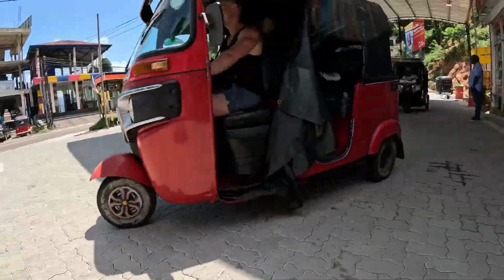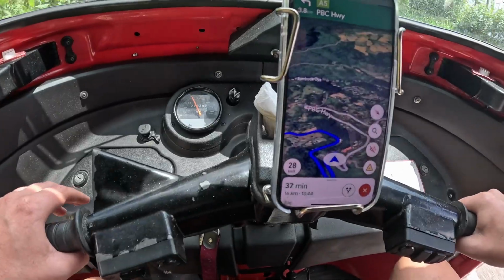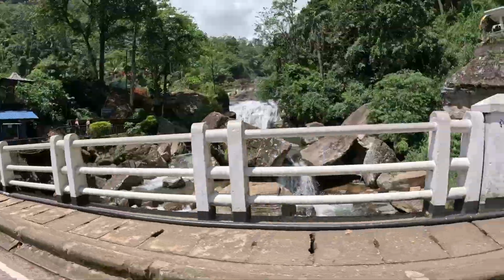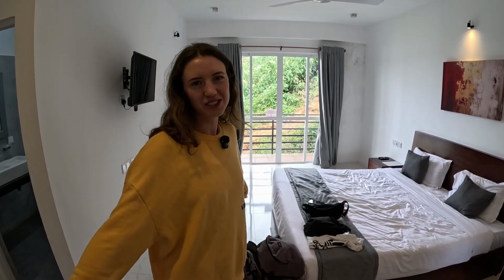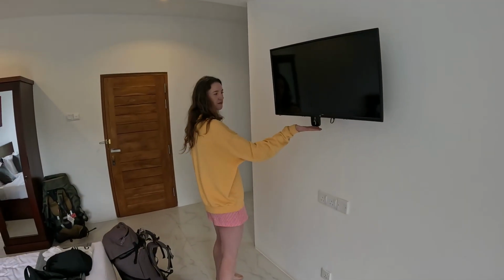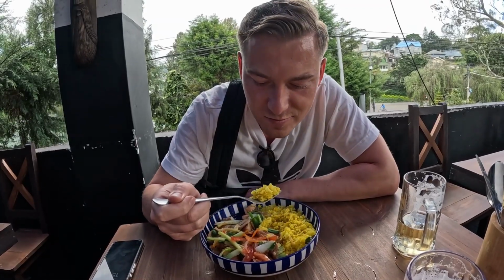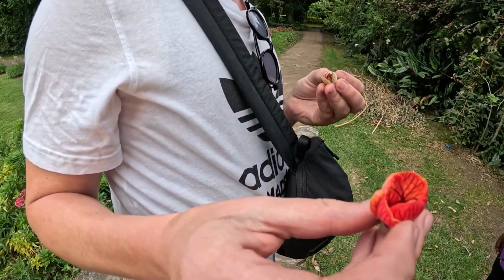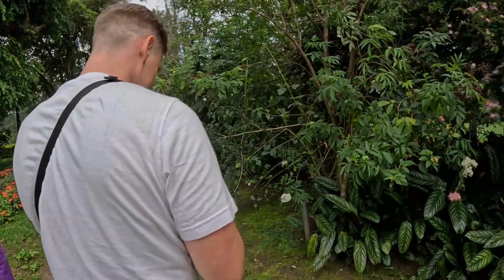From KANDY to NUWARA ELIYA by TUKTUK | Scenic Drive Through SRI LANKA’s Highlands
Join us as we pack up our backpacks (again) and leave Kandy behind for a new adventure in the highlands of Sri Lanka 🇱🇰 After checking out of our hotel and checking the oil in our TukTuk, we set off on the scenic drive to Nuwara Eliya.

The road takes us through lush green landscapes, lovely waterfalls and along winding mountain roads. Along the way, we share some impressions and enjoy the beautiful views.

Once we arrive in Nuwara Eliya, we check in to our new hotel and give a quick room tour. After a delicious lunch at a local restaurant, we explore Victoria Garden with the help of a local expert who has been working there for 25 years. He introduces us to many fascinating plants and flowers.

Come along for this relaxing and beautiful day in Sri Lanka 🇱🇰

— Riona & Djuro

**Our Gear:**
GoPro Hero13 plus Media Mod